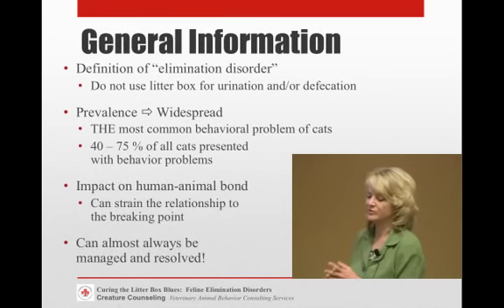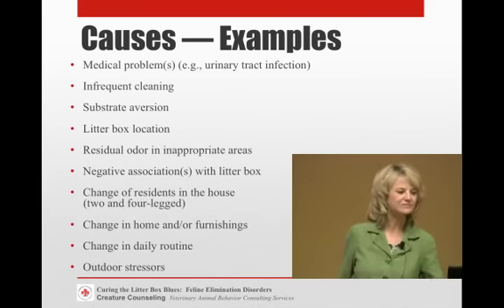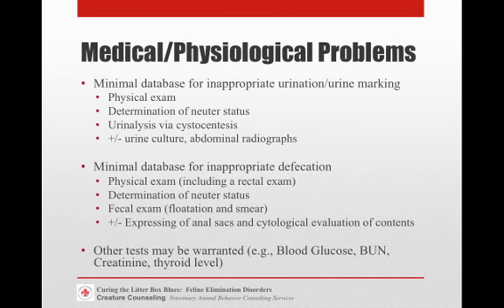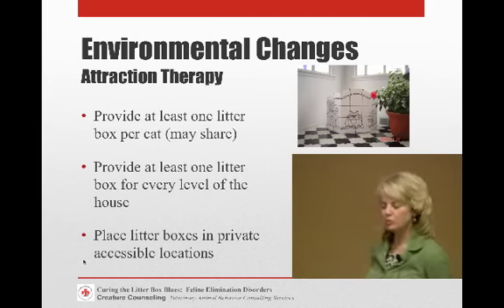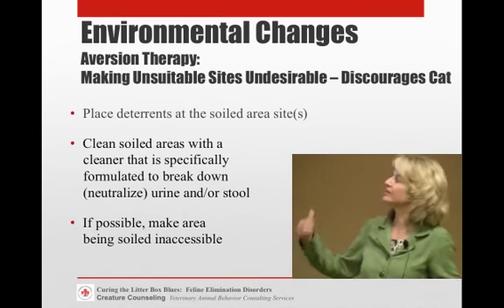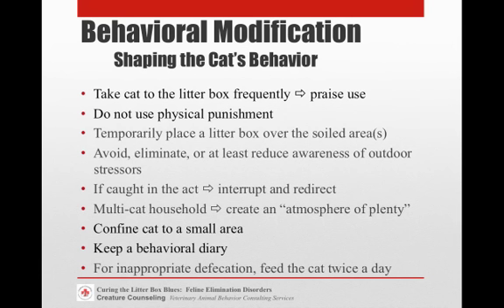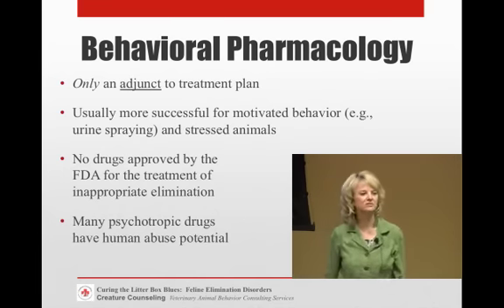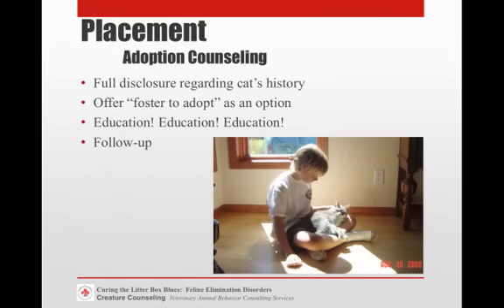Curing the Litter Box Blues - Feline Elimination Disorder - Full video - conference recording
Dr. Susan Krebsbach, veterinary behavior specialist, presents "Curing the Litter Box Blues: Feline Elimination Disorders" at the Purdue/Maddie's Shelter Medicine Symposium 2011.